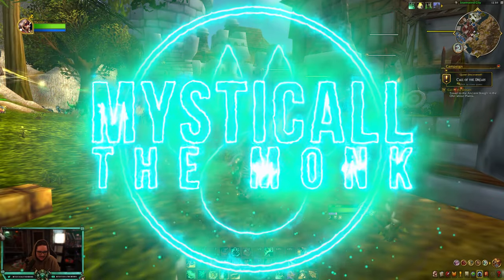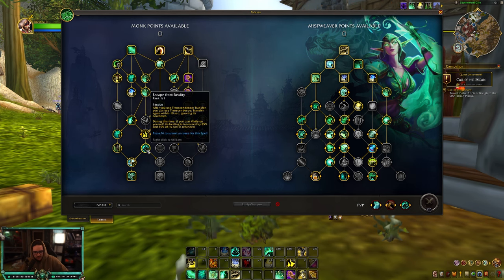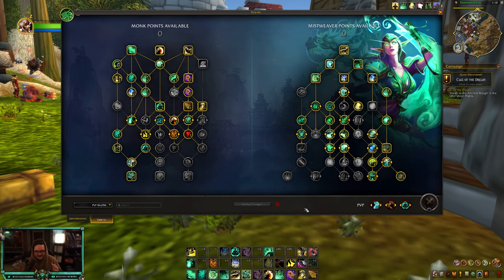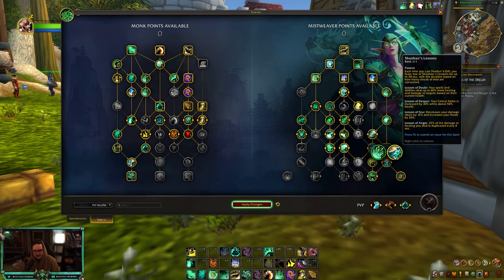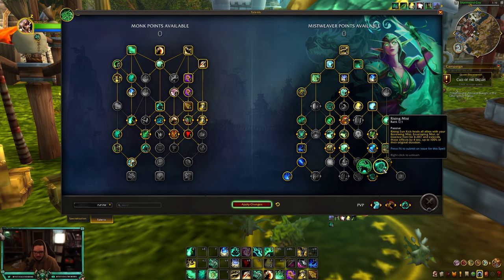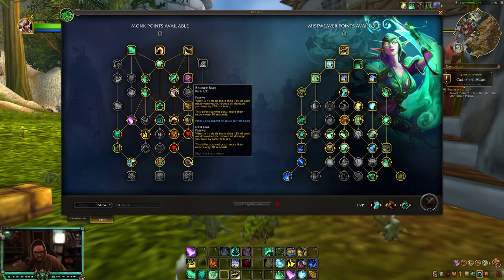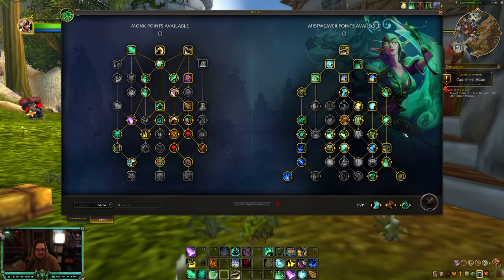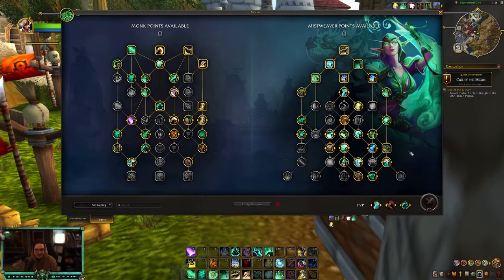Mysticall | EVERY BUILD for Mistweavers in 10.2 for PvP AND PvE!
3v3 (vers/mastery):
B4QAPOfh8E5EV1u1/5sg+UnhAUiiiEkWr1ISKJkUkCSrFEAAAAAAAAAAAASLSLJhkEtCoRS5AJJBAAB

Solo Shuffle (Haste/vers):
B4QAPOfh8E5EV1u1/5sg+UnhAUiCSQ0aNikSEJlkCt0aBBAAAAAAAAAAAgUItkESS0KgGJlkkEAAEB

RBGs (Haste/Vers):
B4QAPOfh8E5EV1u1/5sg+UnhAUiCSkElSjIpEkUSKItWIBAAAAAAAAAAAgUi0SSIJRpAakQSSAAQA

PvP Fistweaving(Haste/Vers):
B4QAPOfh8E5EV1u1/5sg+UnhA0kCJJEtSLikSEJtoItUEEAAAAAAAAAAAAJFSJJBJUKgWSSJJSAAAA

Mythic+ Fistweaving(Haste/Crit):
B4QAPOfh8E5EV1u1/5sg+UnhA0SKFJJElSLCpERSjiUSRAAAAAAAAAAAAAwBSJSIJRrgkWSSDCBAQE

Mythic+ Casting(Haste/Crit):
B4QAPOfh8E5EV1u1/5sg+UnhAUiCSQUaNiDkSkkUkCt0aBAAAAAAAAAAAAAJlkESS0KQaRSRkQAAEB

Raiding - Fistweaving (Haste/Crit):
B4QAPOfh8E5EV1u1/5sg+UnhA0iCSkElSjQKRSSjyBSLFBAAAAAAAAAAAAk0SUQIJRBolk0kIRAAEA

Time Stamps:
00:00 Intro
00:20 Tier Set
00:53 2v2/3v3 Arena
02:21 Solo Shuffle
04:19 PvP - Fistweaving
07:29 RBGs
09:23 Mythic+ - Fistweaving
11:59 Mythic+ - Mistweaving
13:28 Raiding - Mistweaving
15:36 Raiding - Fistweaving
16:59 Final Thoughts
17:39 Outro